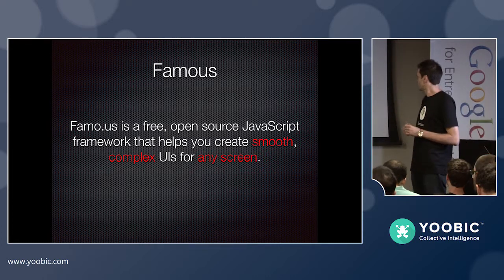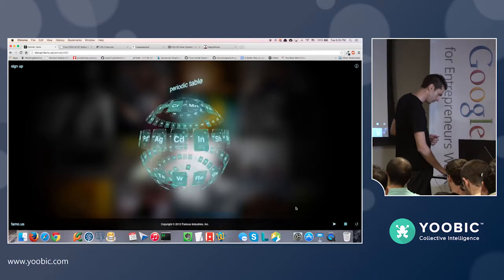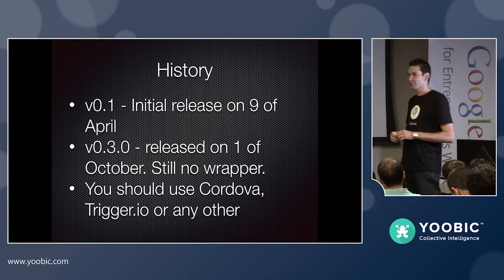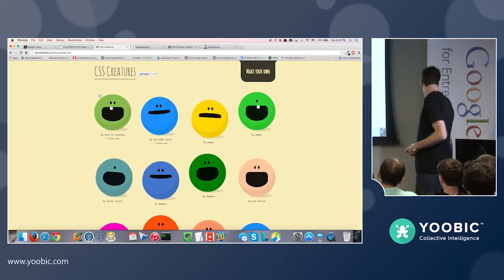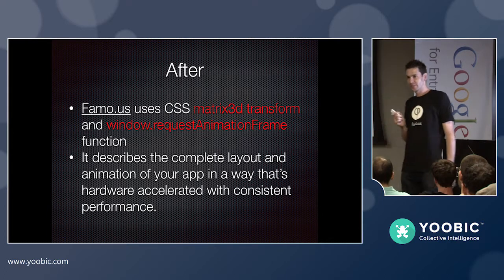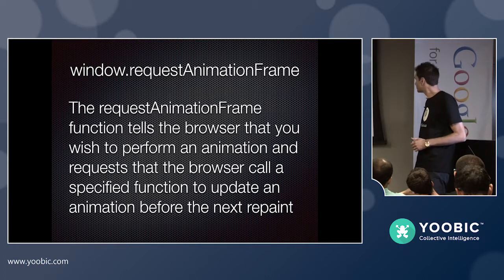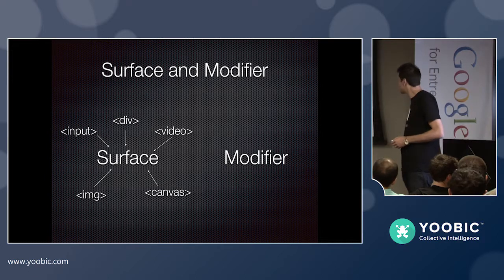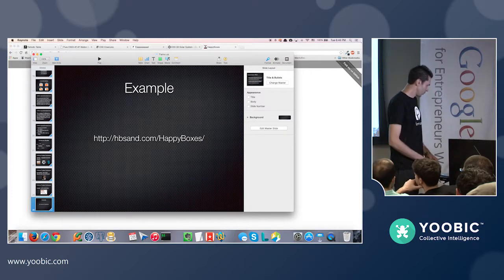famo.us presentation from 28.10.14 by Arshavski Alexander